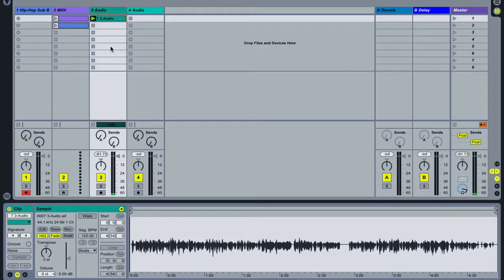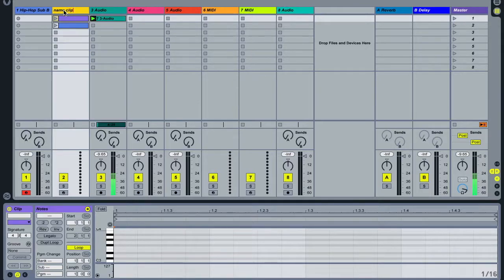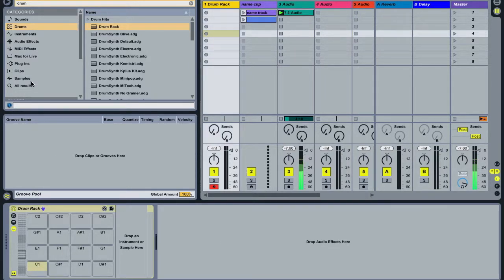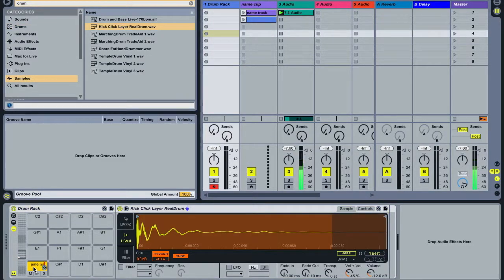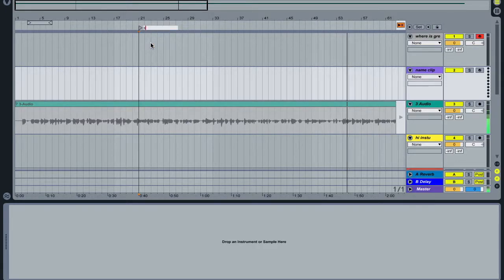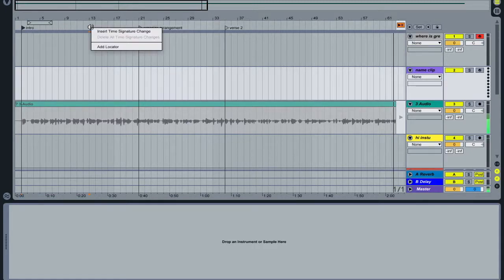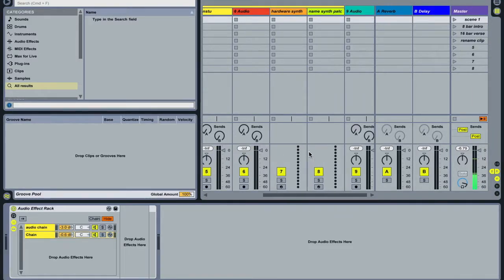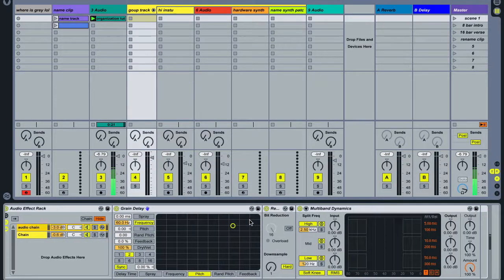Ableton Live Organization Tutorial for More Efficient sesh's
These tips are simple but they help me with songwriting either by making it easier to navigate my track, or by helping me organize the song structure to move forward and complete a song.

A few simple workflow suggestions